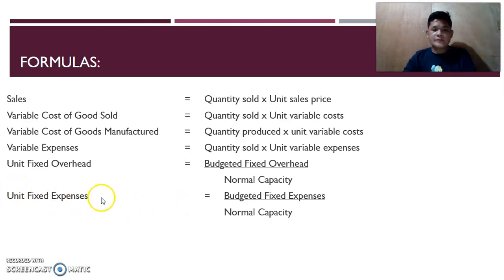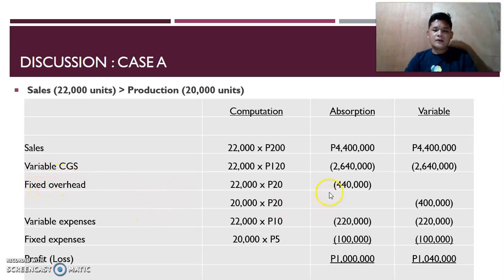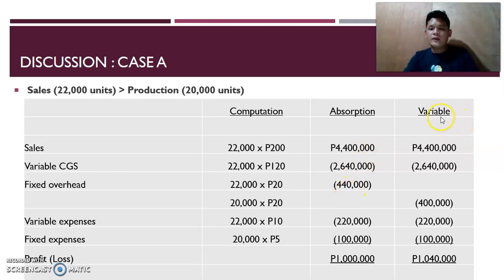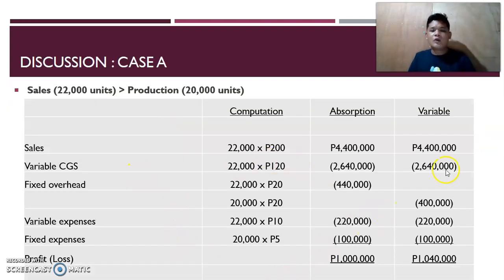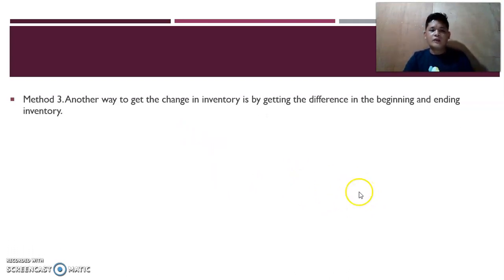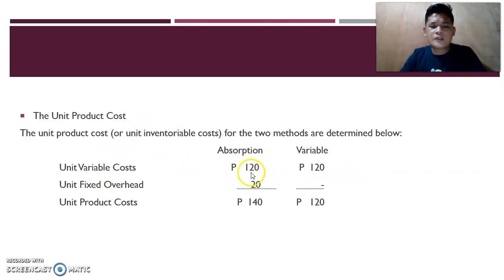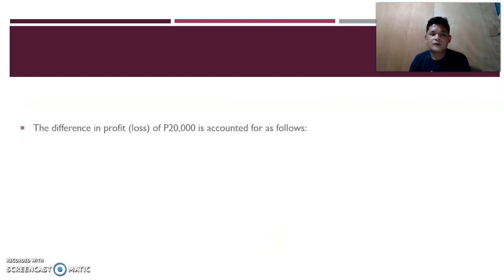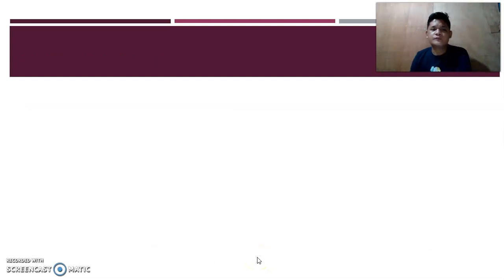Absorption and Variable Costing v 2